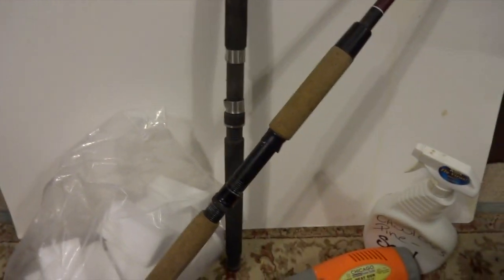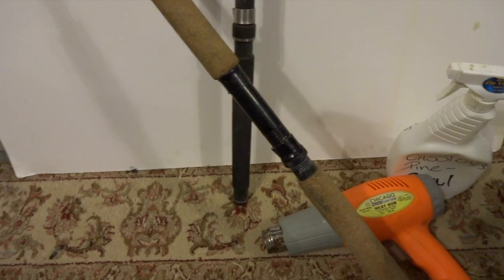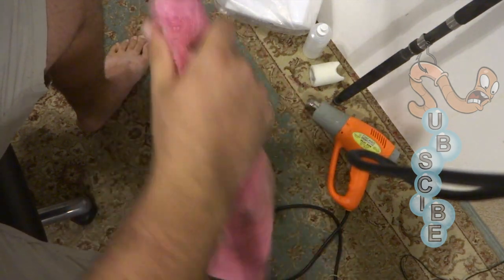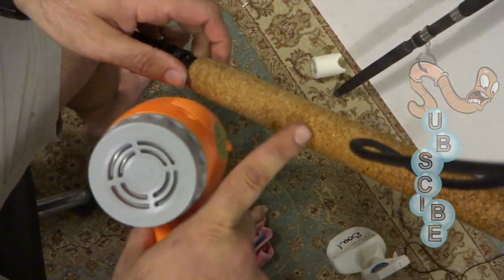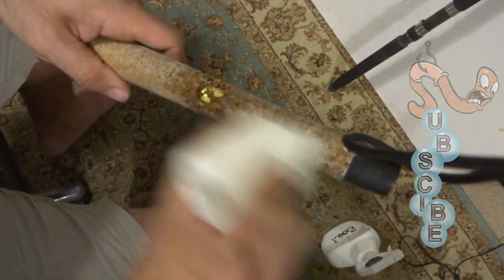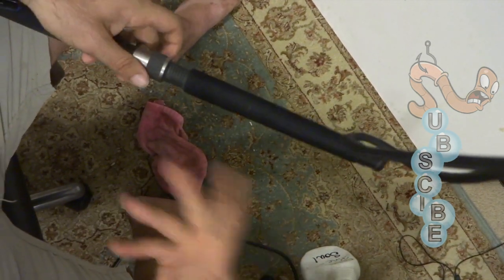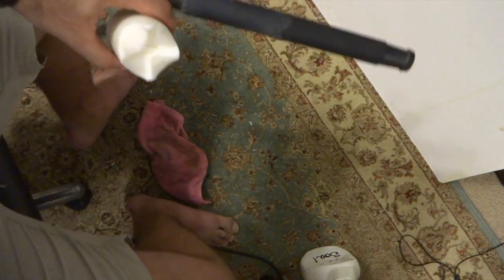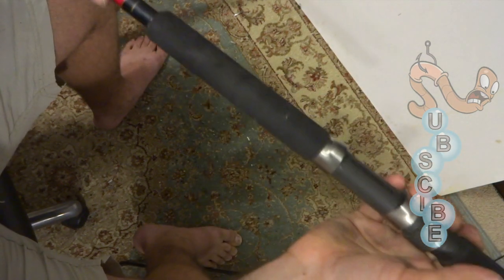A Better Way to Clean Your Fishing Rod Grips!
Custom Rod Building Tip: #10 Clean Seal Protect Fishing Grips

Rod Building Tips, Tricks, and Hacks series. Clean and Protect Your Grips, Cork and EVA foam.

***These Rod Building T.T.& H's have been published on this channel to help those in need. Results may vary, use at your own risk. Some of them I have learned or picked up through the years. If I know who came up with the one of my T.T.& H's, I will give credit where credit is due.***
No Music was assigned to this video

No part of this publication may be reproduced, distributed, or transmitted in any form or by any means, including photocopying, recording, or other electronic or mechanical methods, without the prior written permission of the owner, except in the case of brief quotations embodied in critical reviews and certain other noncommercial uses permitted by copyright law. For permission requests, write to the publisher, addressed “Attention: Permissions Coordinator,” at the address below.